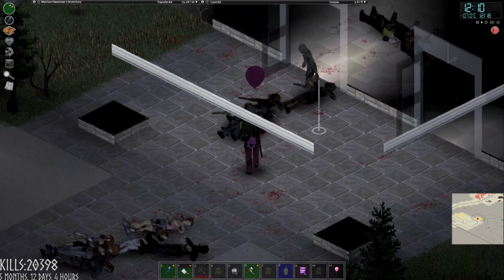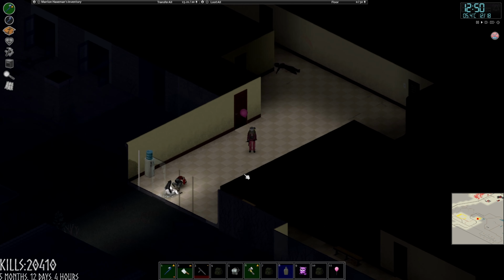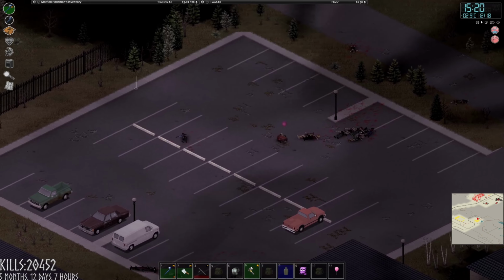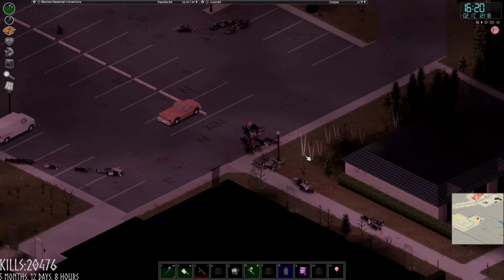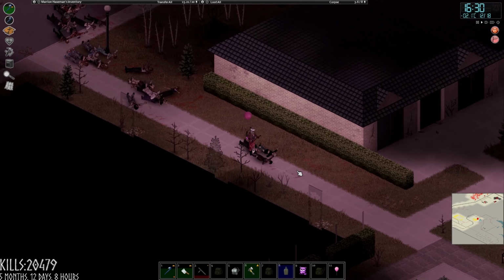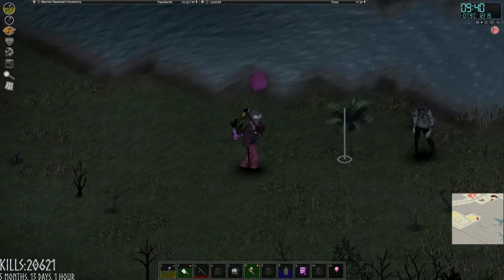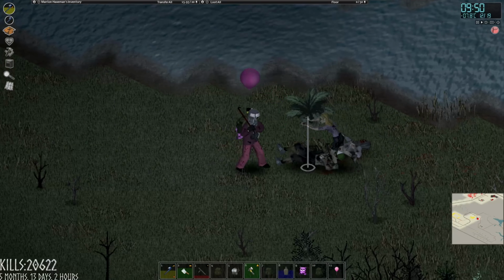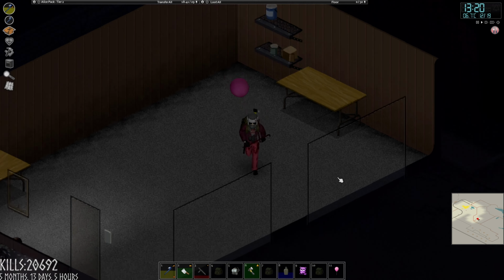Clearing the Club (Project Zomboid 16x Max Pop Episode 48)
Welcome on in Raven Clan to a NEW Project Zomboid series! We are going for the HARDEST difficulty Project Zomboid has to offer. 16x Pop Max Zombie population! Starting in Riverside! Also, suggest possible base locations! Current build is Build 41.76!

Join the Hall of Ravens on Discord!

It not only lets me know that I'm doing something great, but it allows me to gage what I need to do next. This is all for you guys, and I can't tell you how grateful I am to entertain the Raven Clan, because together we are a growing community!

 project zomboid 16x pop project zomboid hardcore gameplay project zomboid 4x4x4